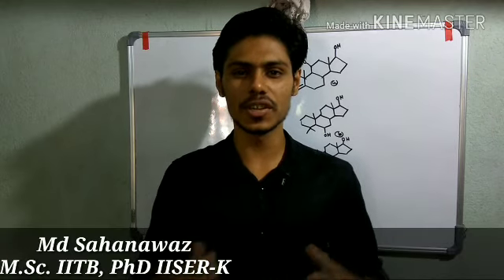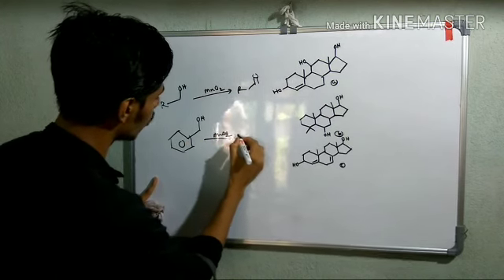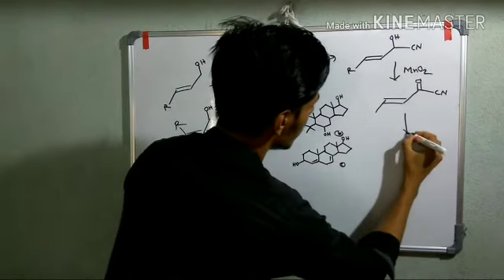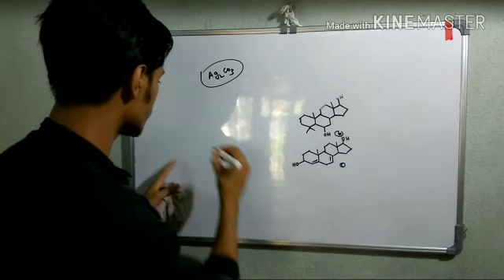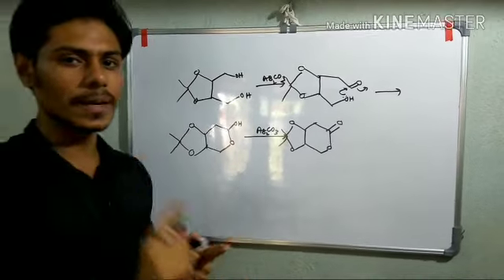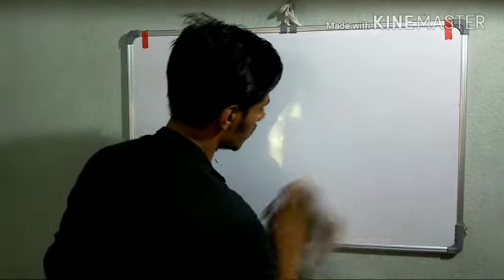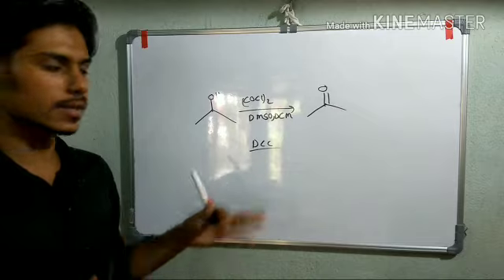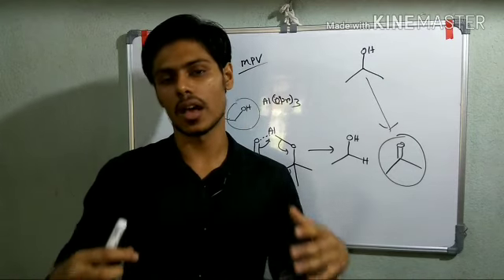Reagents chemistry: part 2 || Oxidation of alcohol || complete || csir-net, gate, jam